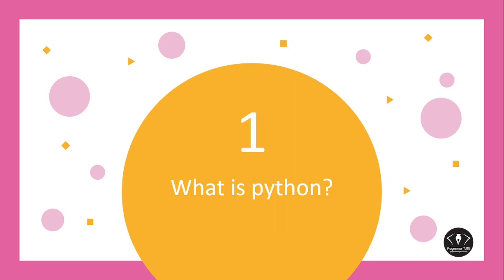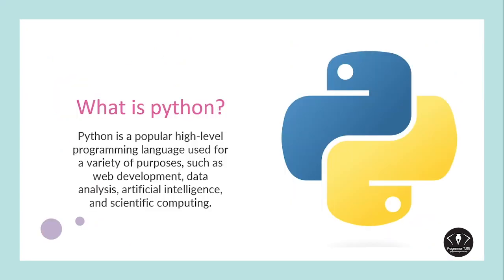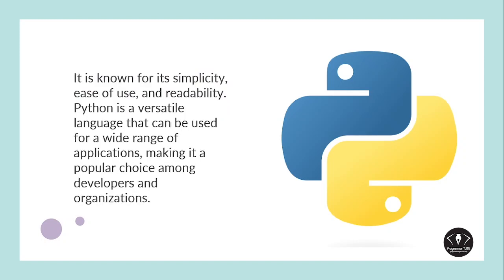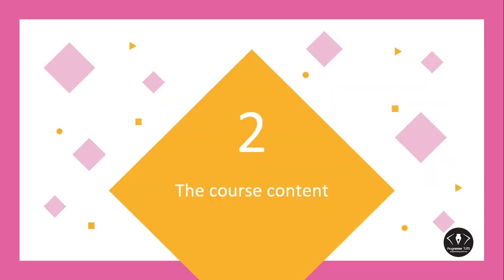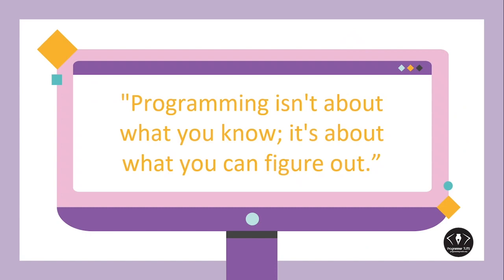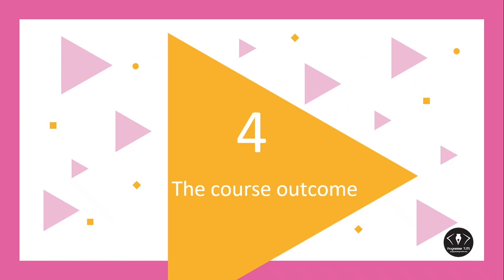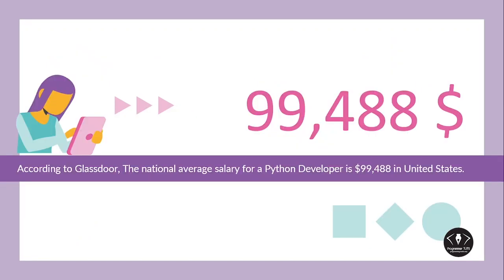Python From Zero to Hero - Episode 1: What is Python and Why Learn It?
Welcome to "Python from Zero to Hero", a comprehensive course series designed to teach you Python programming from the ground up. In this first video, we'll start by discussing what Python is and where it's used. We'll also take a look at the course content and level, which is absolute beginner. Additionally, we'll explore the average Python developer salary in the US according to Glassdoor, so you can get an idea of the potential career opportunities that await you after completing the course.
So, whether you're a complete beginner or just looking to expand your programming skills, this course series is perfect for you. Join us on this exciting journey and let's learn Python together!